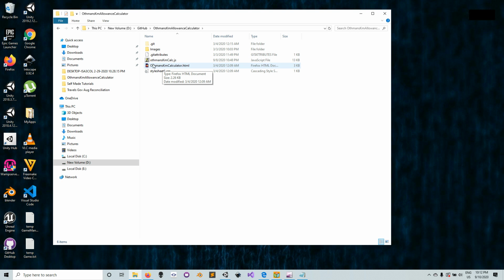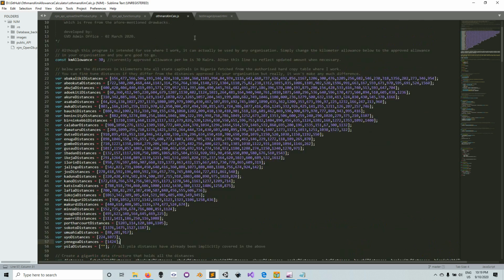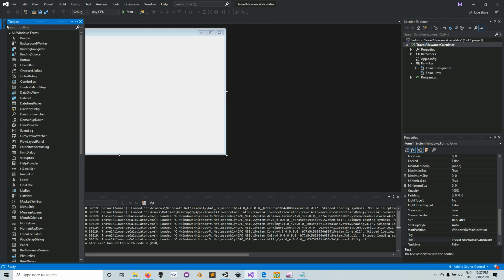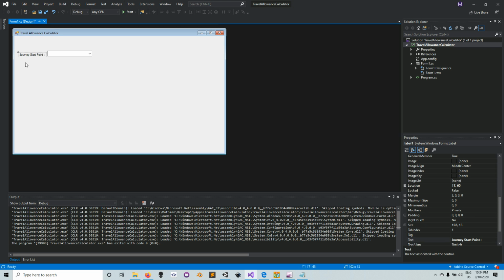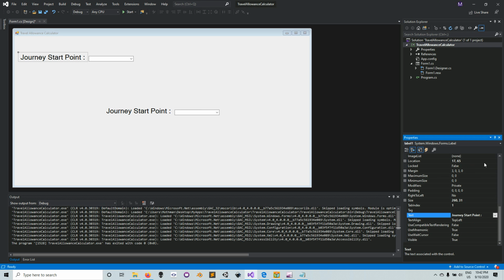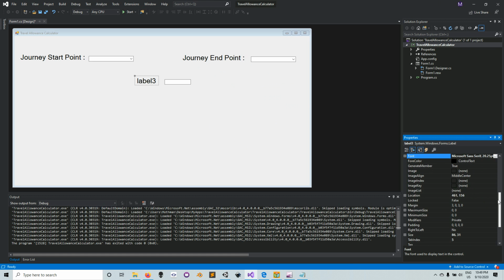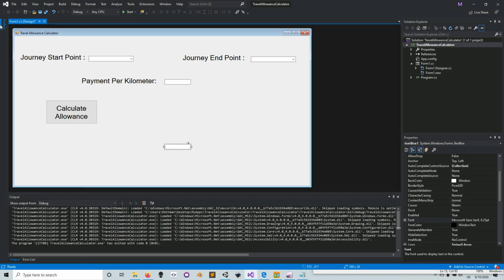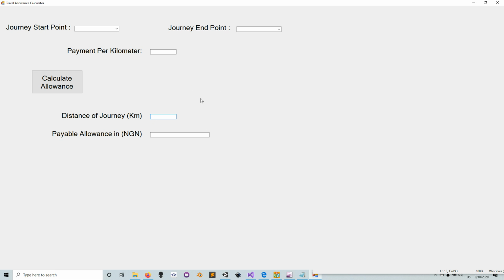Programming a Travel Allowance Calculator Part 2 Designing the UI